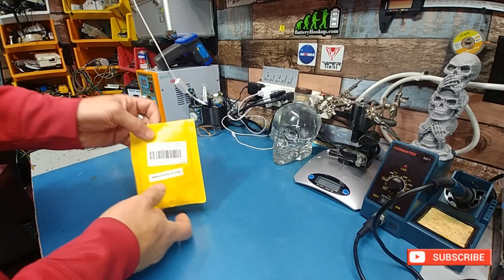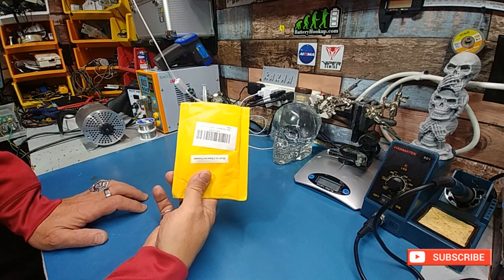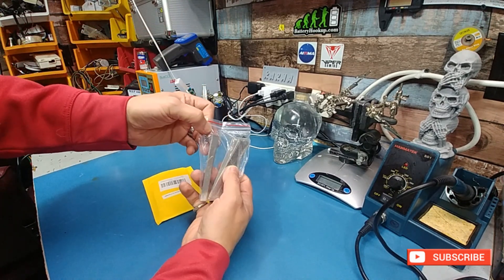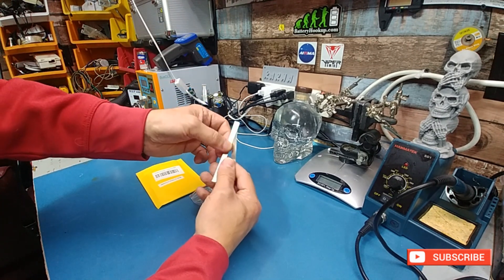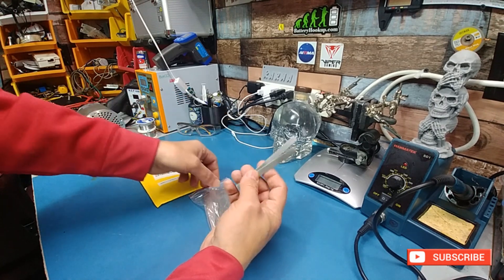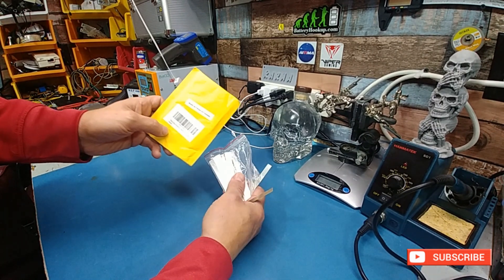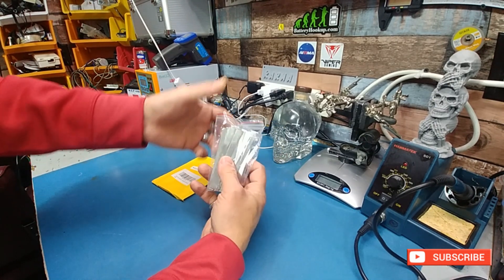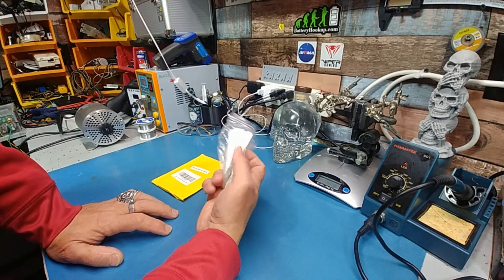100pcs Pure Nickel Strip, 99.6% *overview*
good quality for the price.